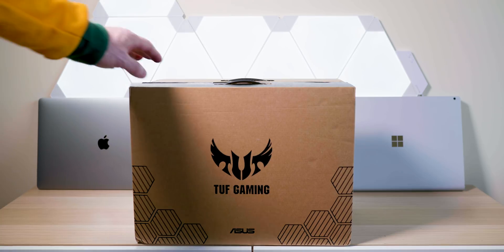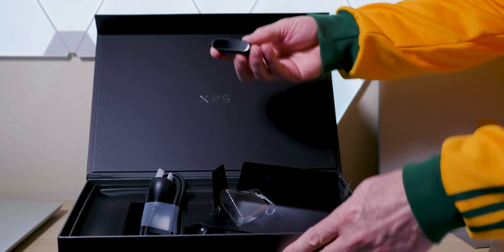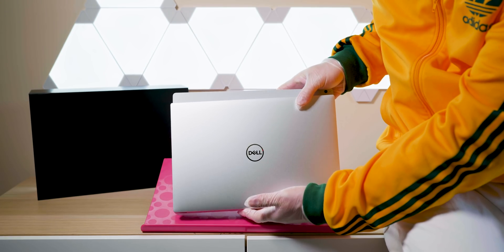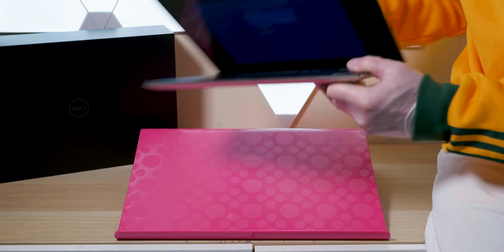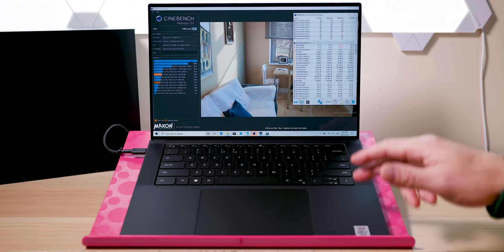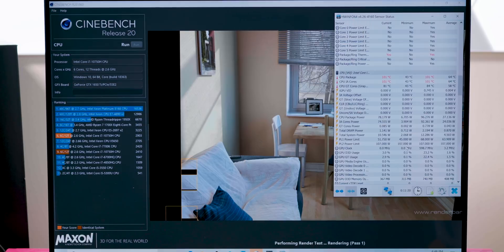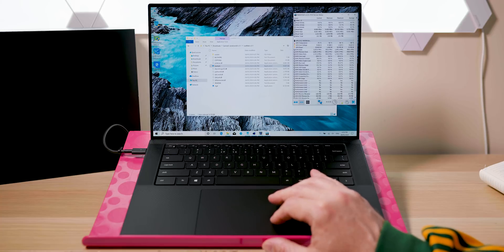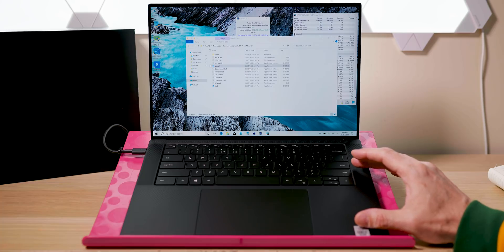New XPS 15 9500 - Return of the King? First look unboxing and HARD CORE Thermal Test Review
New XPS 15 9500 review (thermals) - Return of the King? First look unboxing and HARD CORE Thermal Test.

⏩ Recommended SSD's for Laptops:

6-Cell Battery, 86WHr (Integrated)
512GB M.2 PCIe NVMe Solid State Drive
16GB, 2x8GB, DDR4, 2933MHz
15.6" UHD+ (3840 x 2400) InfinityEdge Touch Anti-Reflective 500-Nit Display
Direct Information
10th Generation Intel(R) Core(TM) i7-10750H (12MB Cache, up to 5.0 GHz, 6 cores)